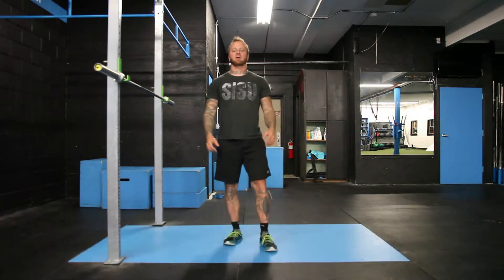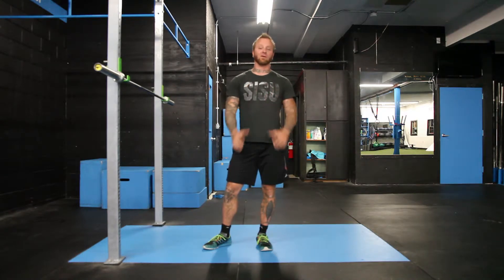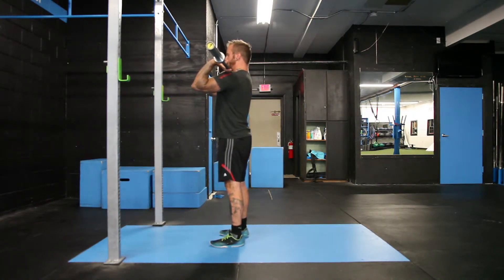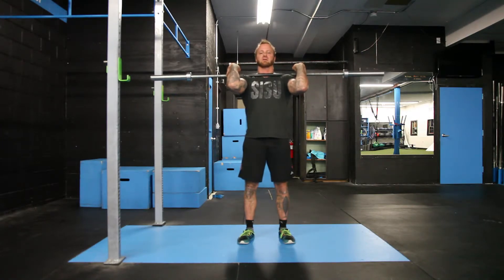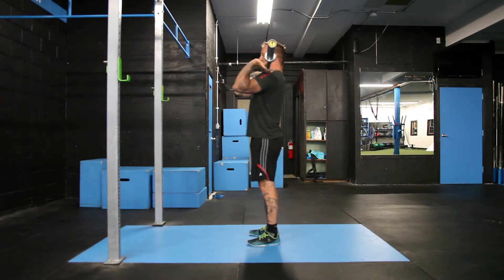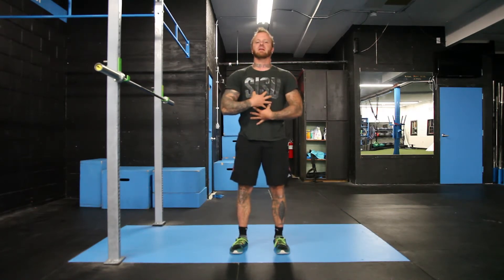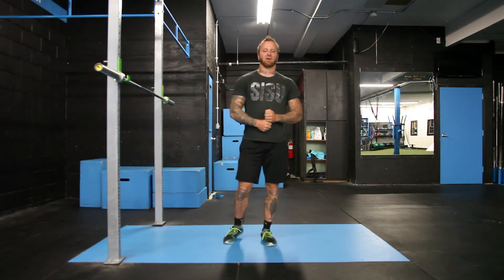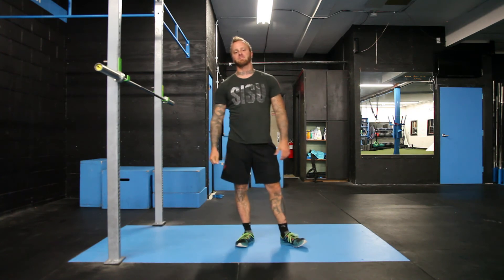Front Rack • Hardlinefit